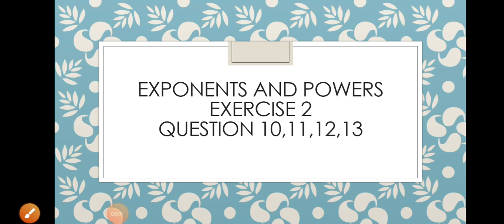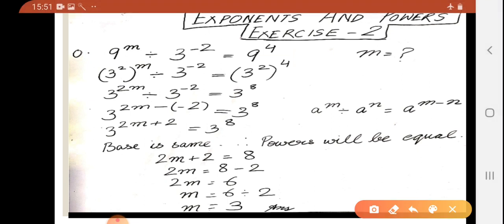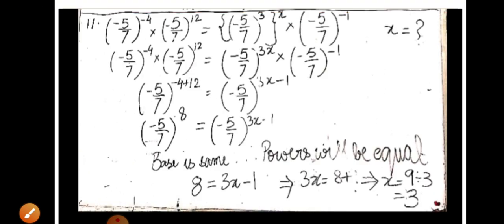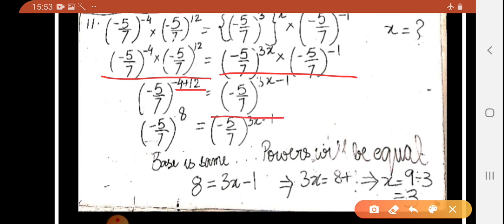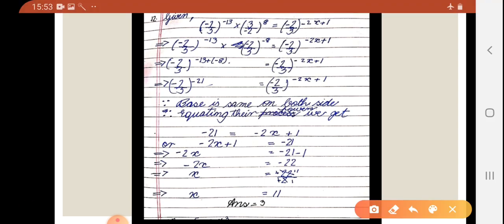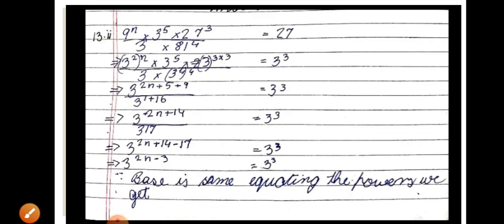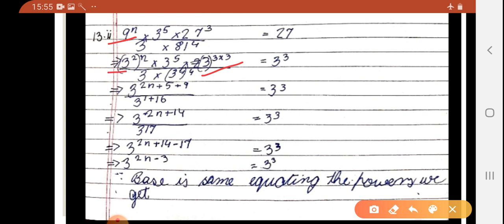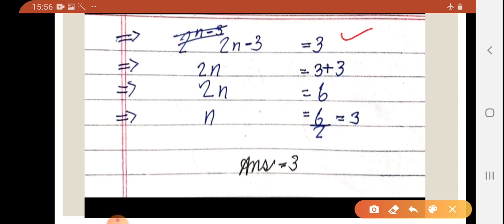Class 8 icse exercise 2